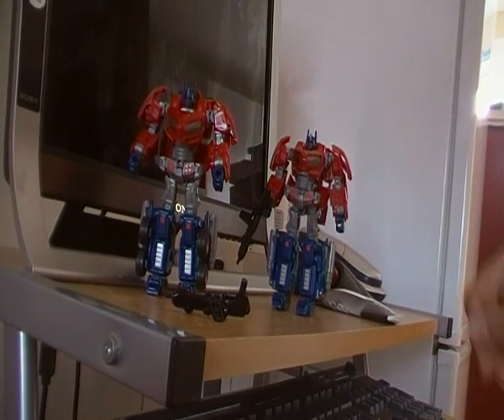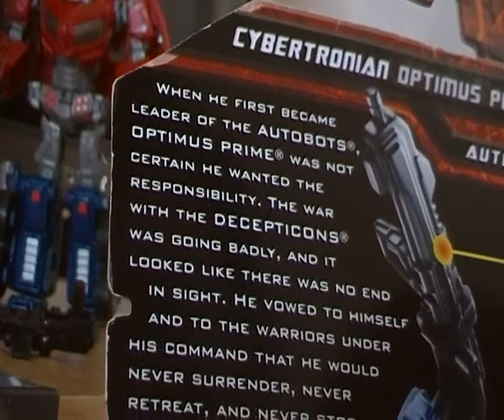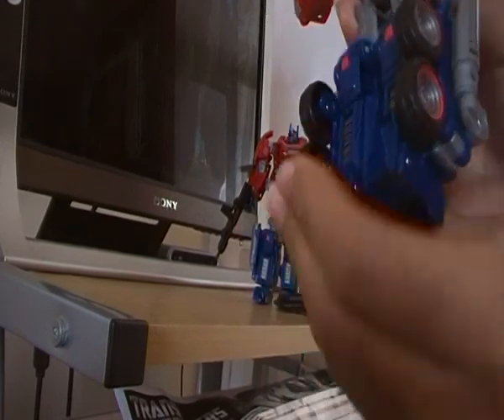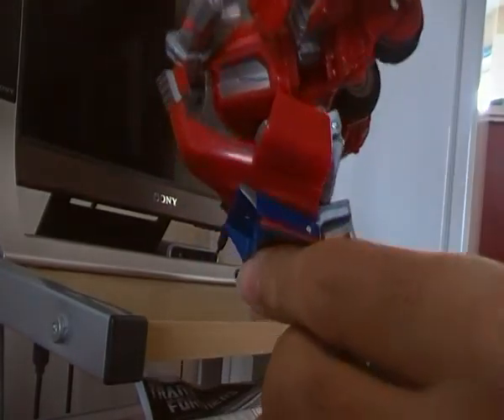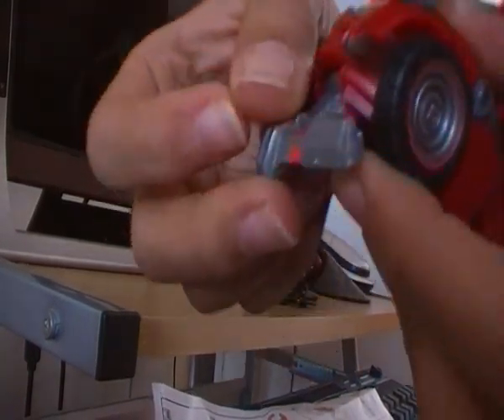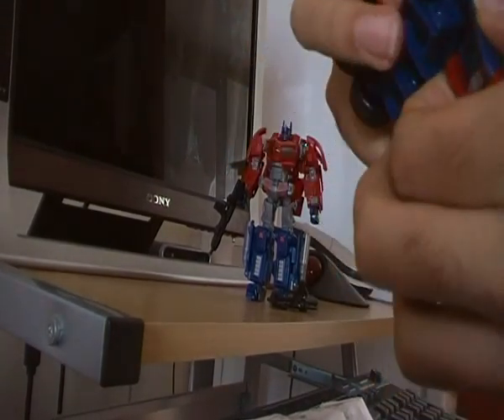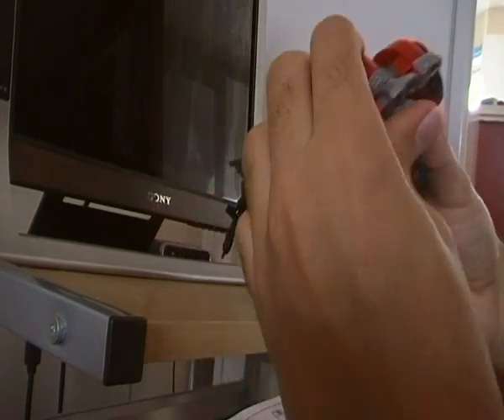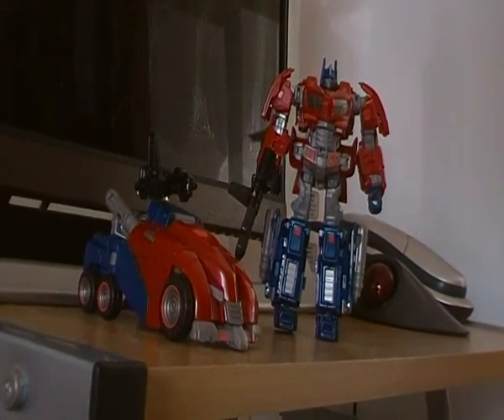Transformers Generations Cybertronian Optimus Prime video review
Hi Guys,

Its Aaronator19842009 here with a Transformers Video Review based on Transformers Generations Cybertronian Optimus Prime which is based on the Transformers Video Game War for Cybertron and its one of the best Transformers Video Games in the world ever.

I got stuck transforming Cybertronian Optimus Prime from his Robot form into his Cybertronian truck form like 3 times but I managed to follow the instructions at the end of the day.

I got 2 Transformers Generations Cybertronian Optimus Prime figures for GBP14.99 each from Forbidden Planet in London Wednesday September 22nd 2010 which is real cool.

If you're an Optimus Prime fan, Pick up Transformers Generations Cybertronian Optimus Prime and add it to your Optimus Prime collection.

I know I did.

You guys take care of yourselves and my own video slideshow review on this toy is on YouTube Friday October 1st 2010 so don't miss.

Aaron :)